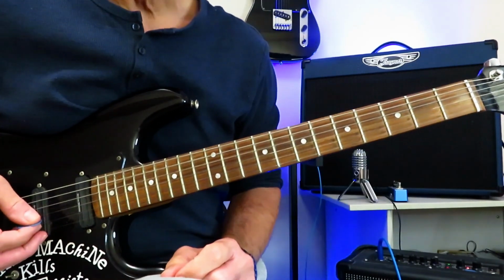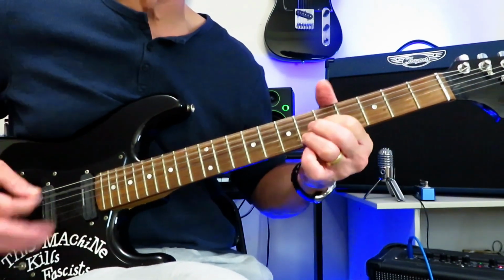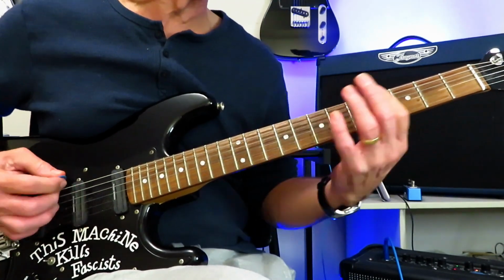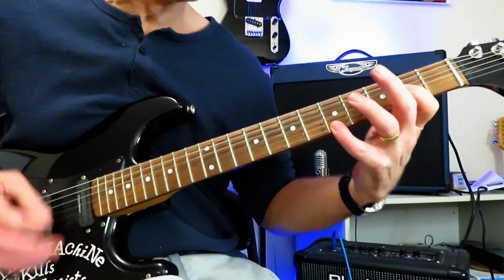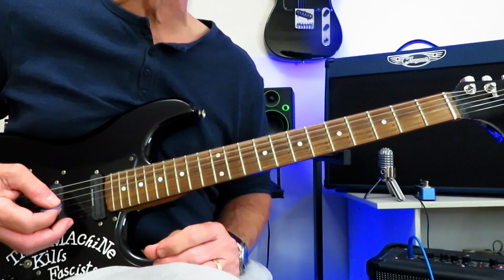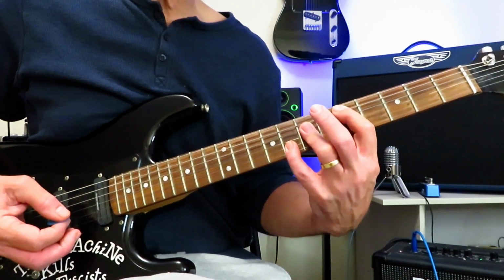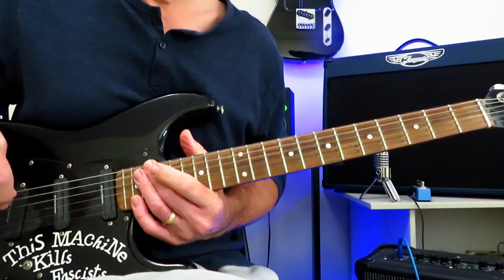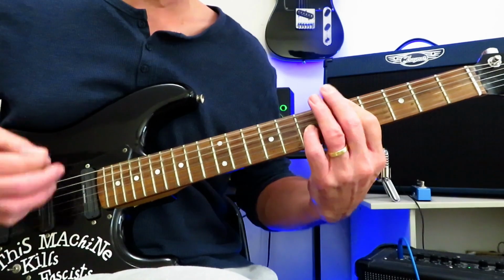Drop D Tuning - Seven Essential Guitar Riffs.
Hey everyone, time for another multi-tutorial video, and this time we have a look at what I (and many others) feel are the 7 seven most essential drop D guitar riffs to learn. The most famous ones if you will. In this video I'll show you how to play them all.

Hope you enjoy the tutorials.

Cheers, KDA